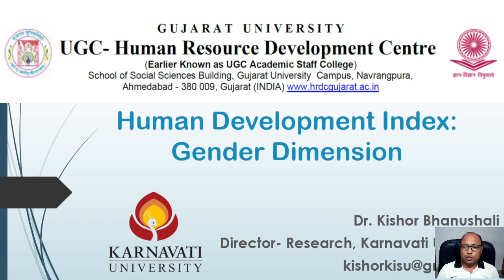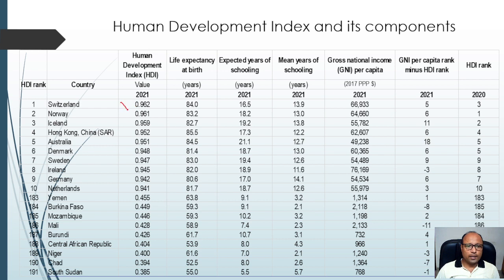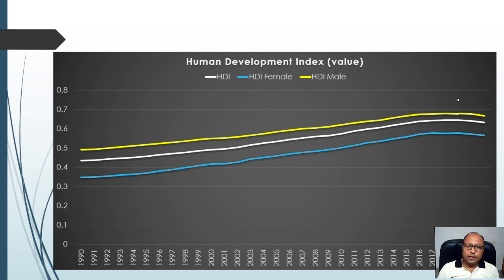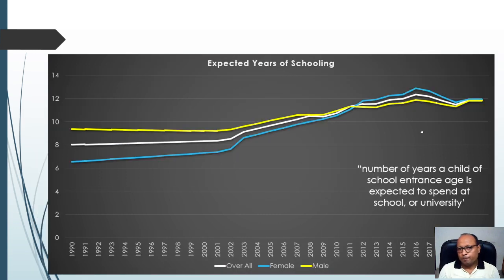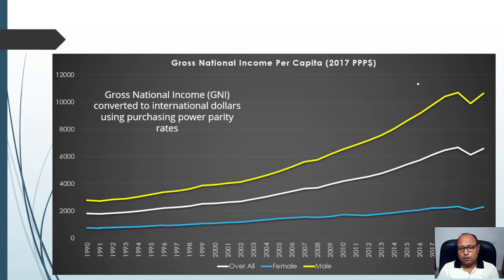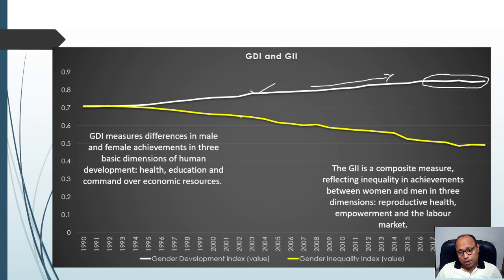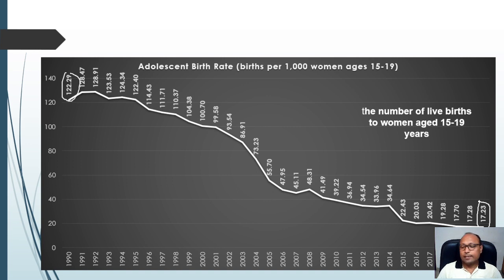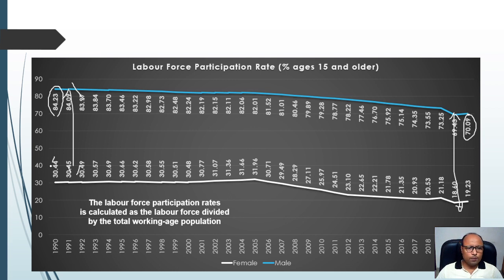Human Development Index: Gender Dimension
Video recorded for Refresher Course organized by UGC - Human Resource Development Centre, Gujarat University